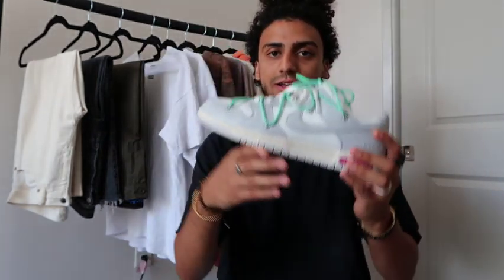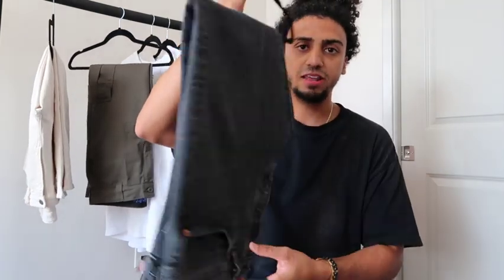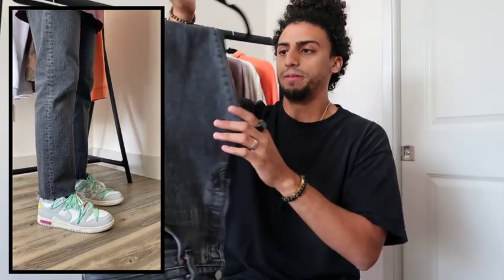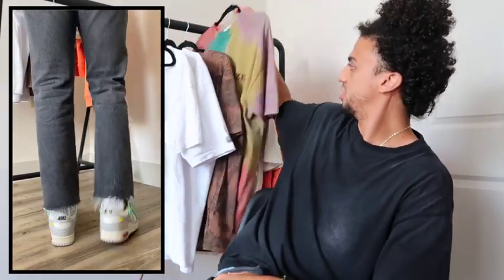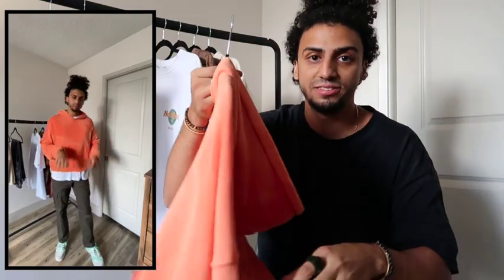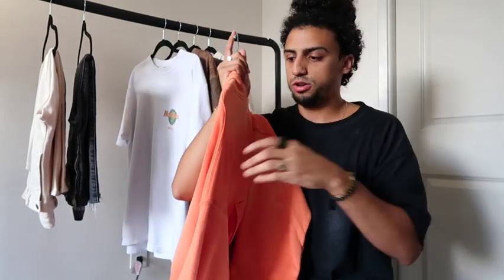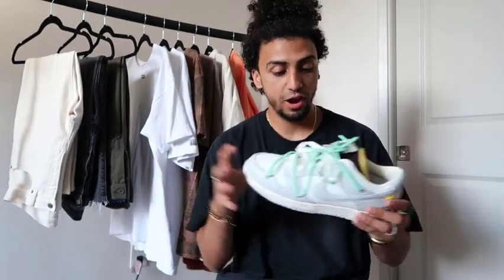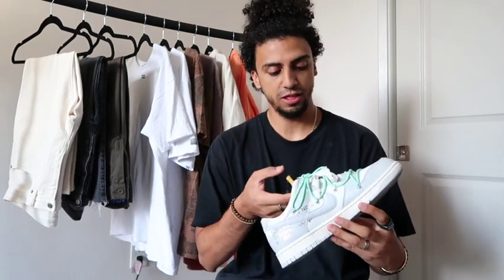NIKE x OFF-WHITE DUNKS THE 50 OUTFIT IDEAS | ON FEET STYLING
In today's video I'm styling the OFF WHITE Nike Dunk Low The 50 LOT 4 of 50! This sneaker had a release date in the beginning of August 2021 and a retail price of $180! As many of you know, this sneaker was released through exclusive excess via the SNKRS App. I put together four different outfits that go crazy with these sneakers. Let me know what you guys think in the comment section below.

Follow me- @broimjosh